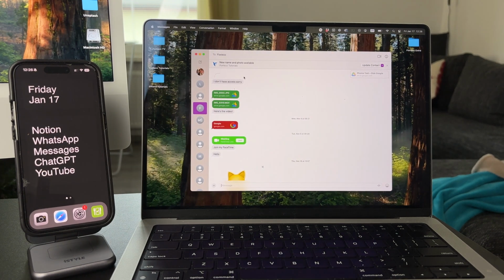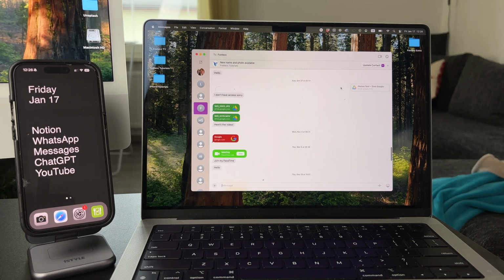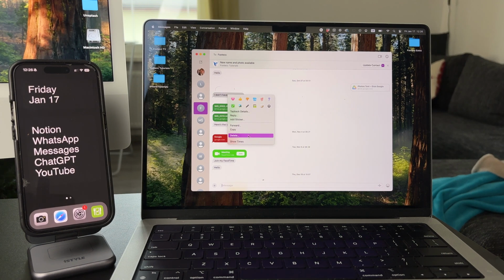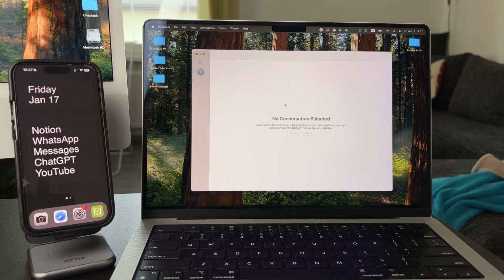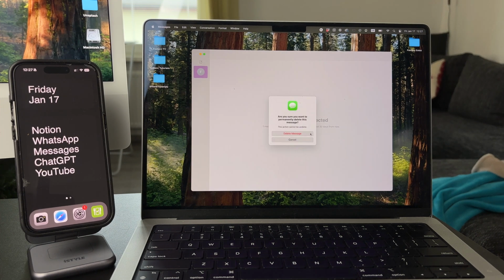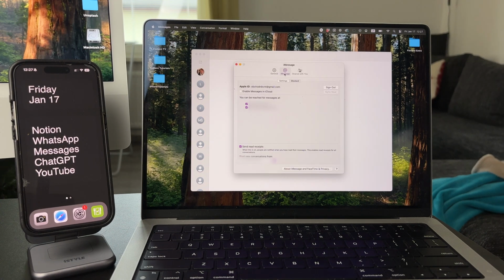How to Delete Messages on Macbook to Free Up Space (tutorial)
In this video, we’ll show you how to delete messages on your MacBook to free up space. Follow these simple steps to remove old conversations and optimize your storage for better performance.